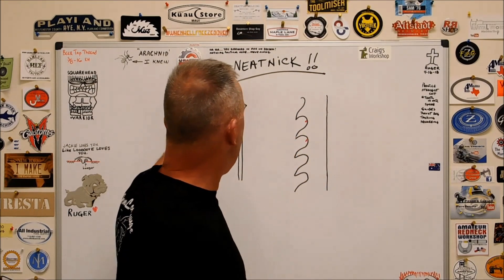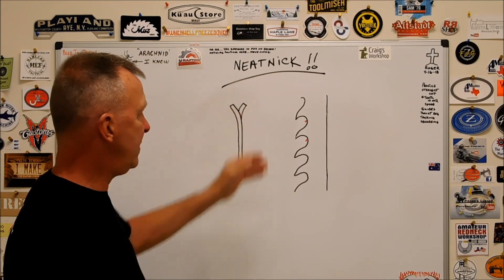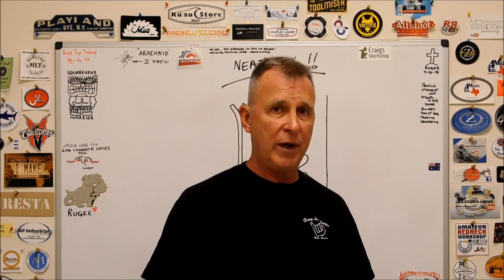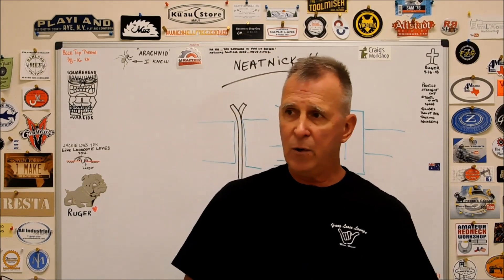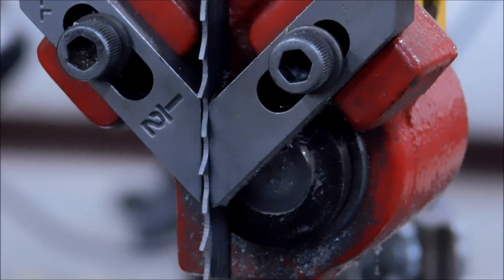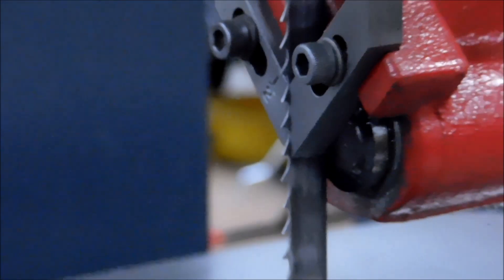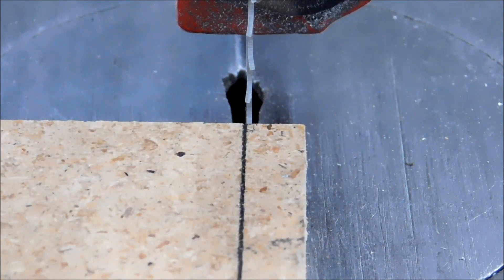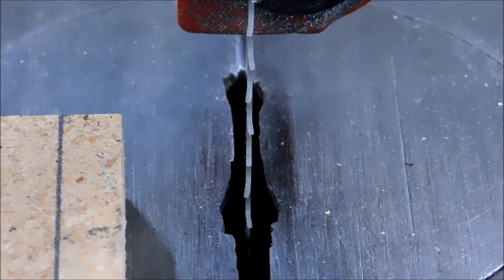Better Edge Cut Control on Your Bandsaw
After talking about guides, thrust bearings and different types of blade guide setup's I'll share my technique for controlling an edge cut on a vertical bandsaw. Its worth a look.